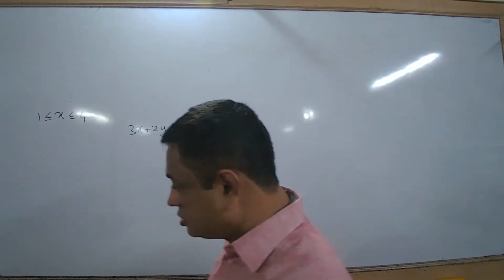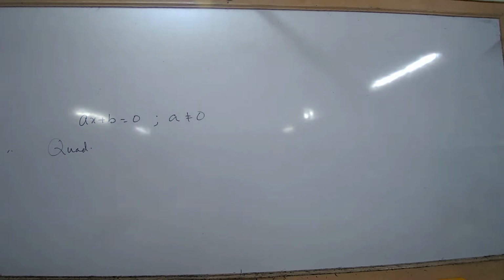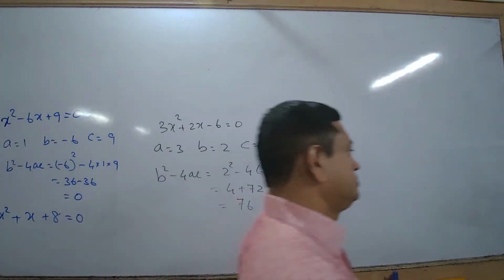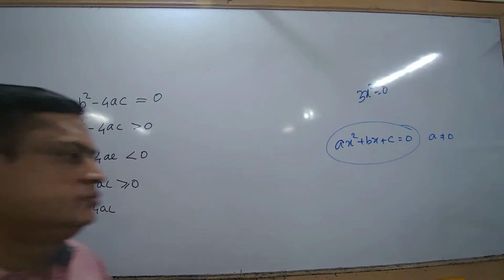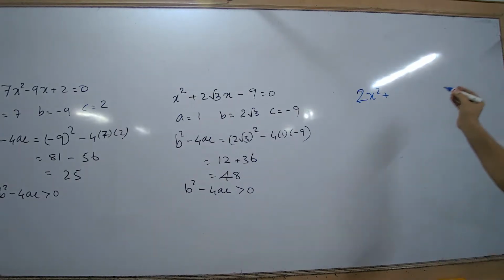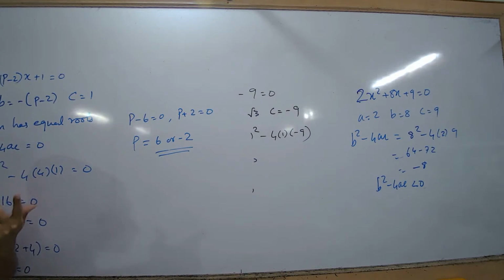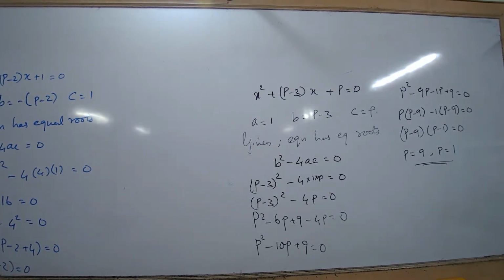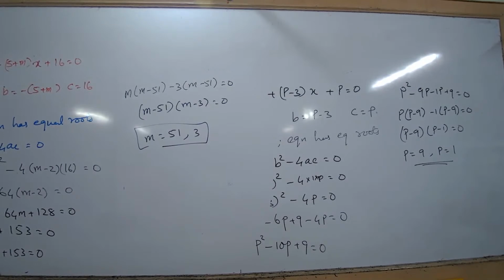NRL23 - X ICSE MATHS BG 16/04/2022